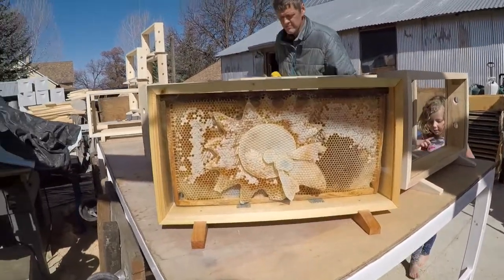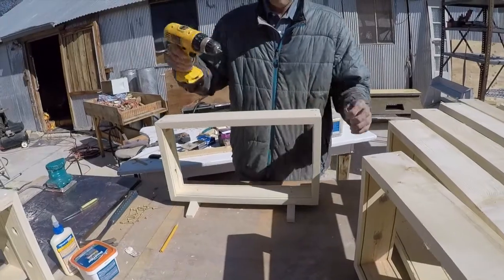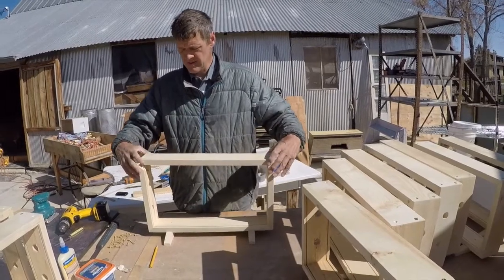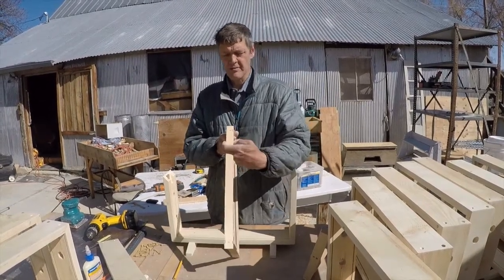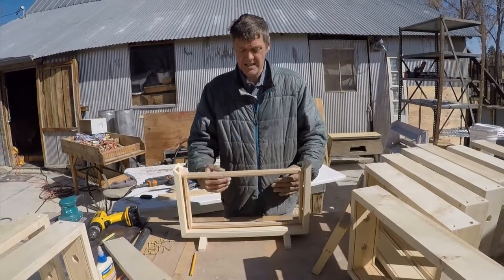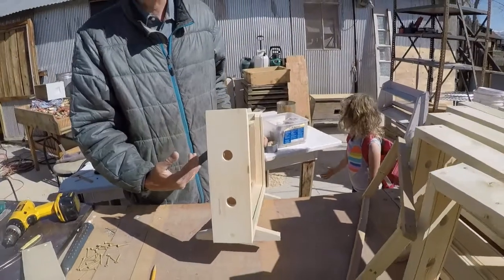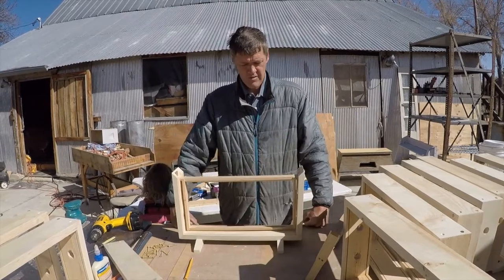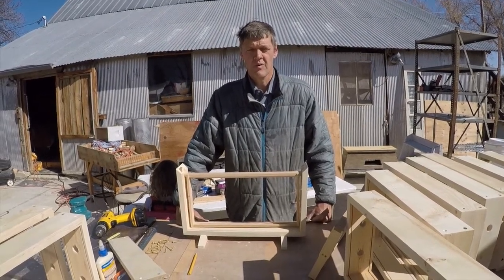Display Case Observation Hive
These observation hives hold one deep frame of honeybees and are great for farmer's markets, fairs, or beekeeping events. They also work to display your bees' beautiful comb.